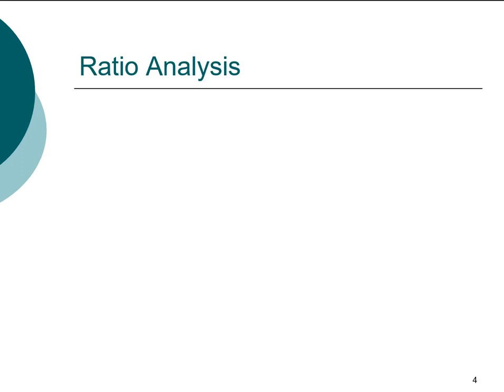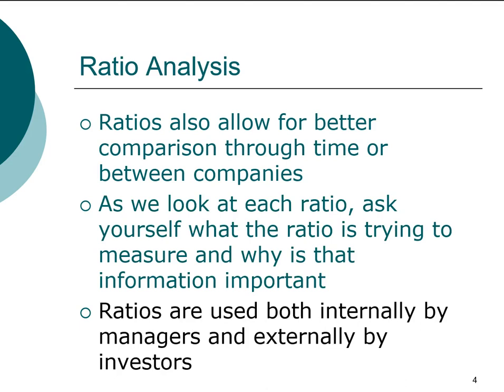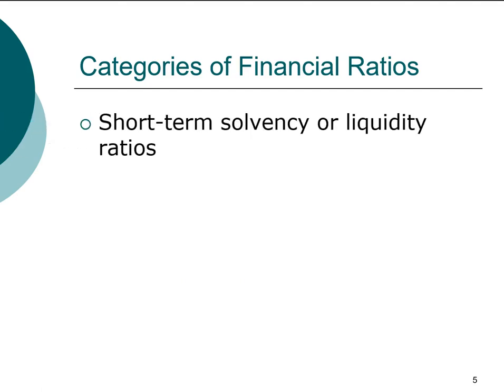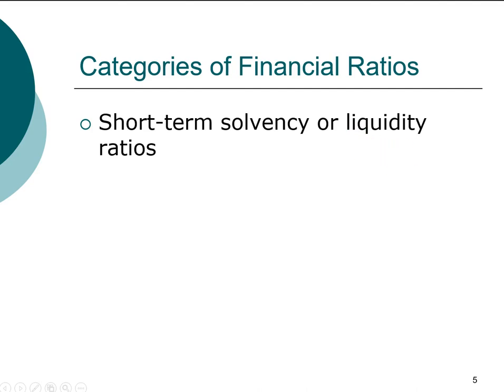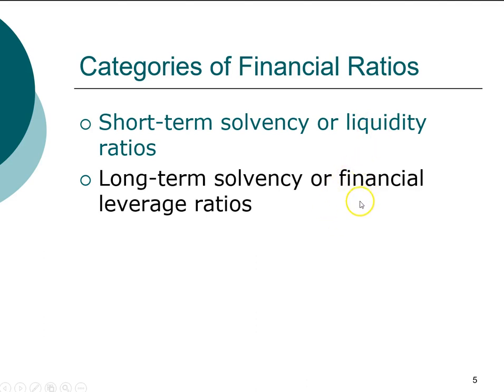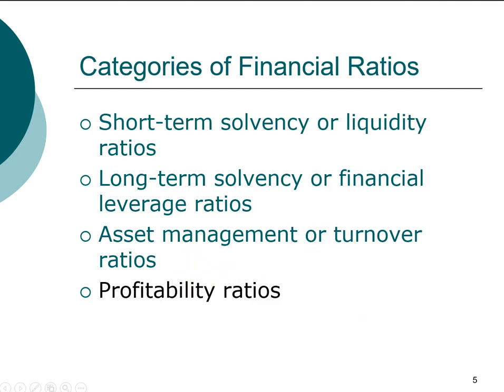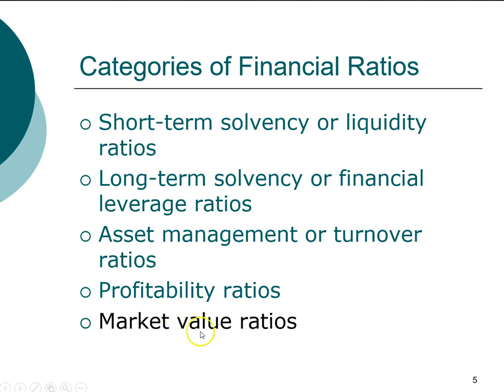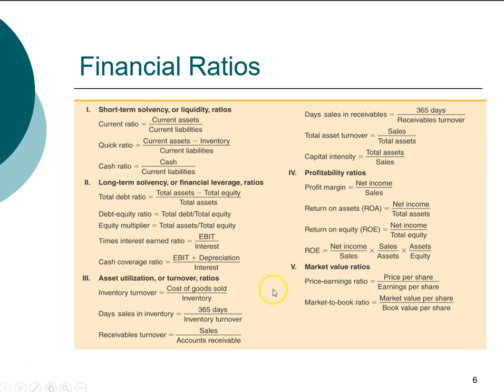Financial Statement Analysis - Financial ratios Part I (2/5)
How to compute financial ratios. Part 1 of 3.